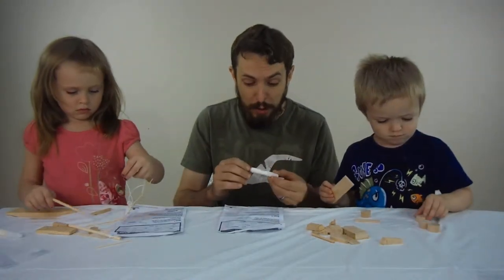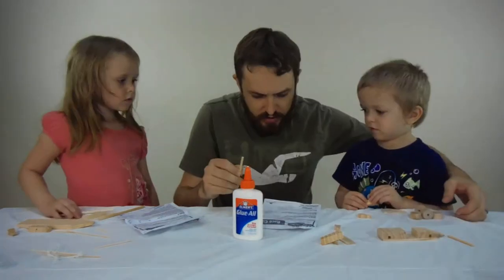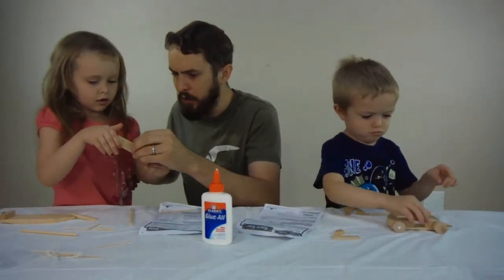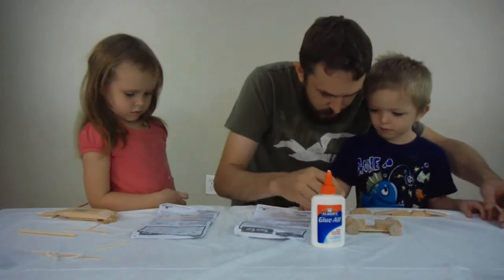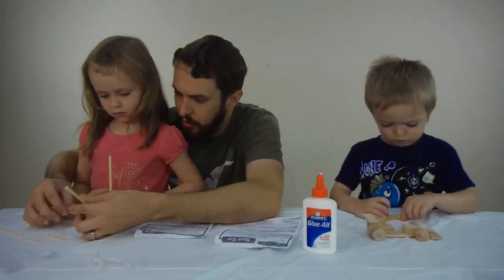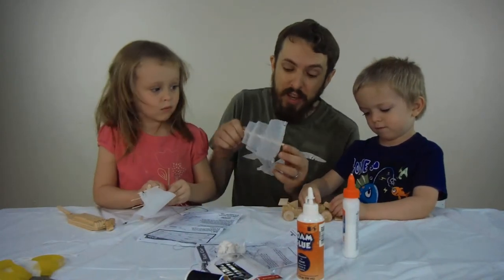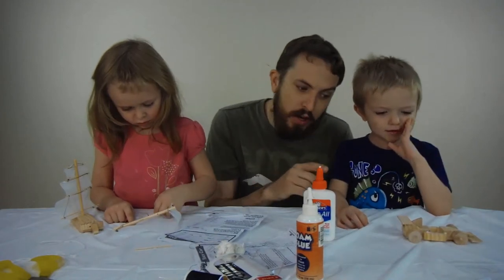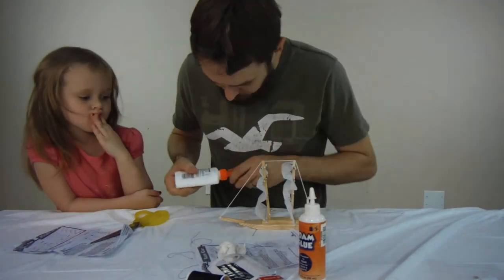Having Fun Reviewing and Building a Woodshop Boat and Car | DIY Kids Projects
Episode Eight features FunTime Dad, Boy, and Girl working on a woodshop projects toy review. By the end of the video we have built a cool wooden boat and car. This is a great DIY project for kids. If you can, find these little woodshop kits online. We got the ones in this video from the DollarTree. Hope you enjoy!